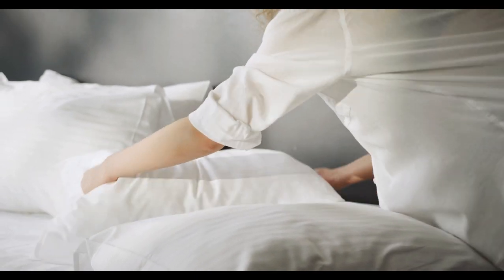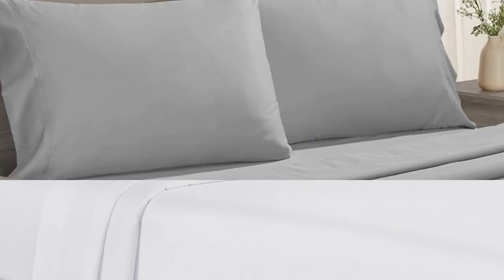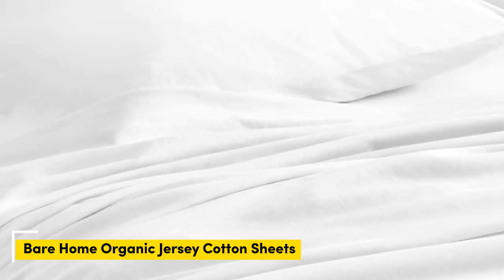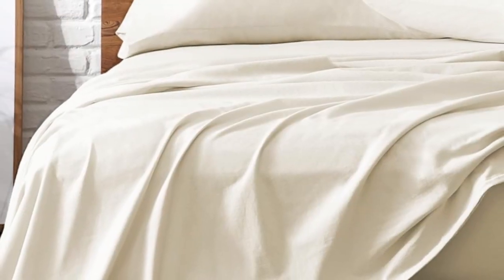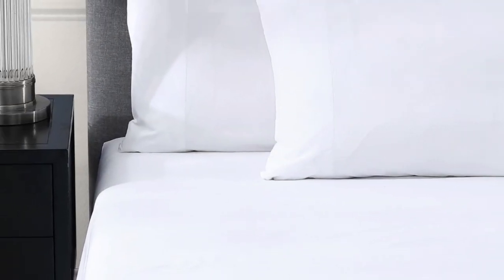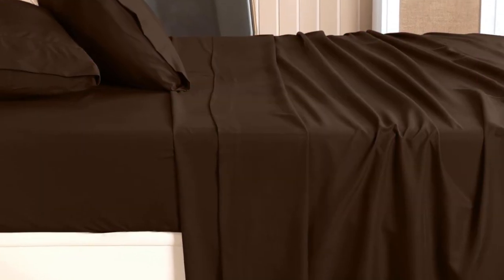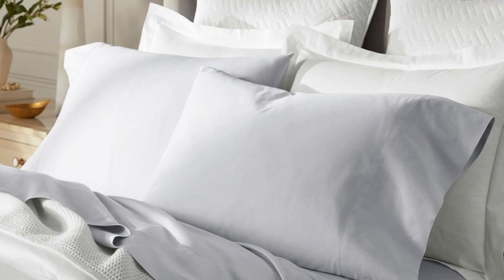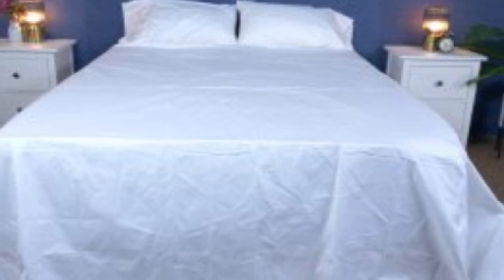Top 5 Best Fitted Sheets Reviews of 2024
In this video we will show Top 5 Best Fitted Sheets Reviews, California Design Den Cotton Sateen Sheet Set, Bare Home Organic Jersey Cotton Sheets, Utopia Bedding Twin XL Sheets, Pure Parima Ultra Percale Sheet Set, BOLL & BRANCH Signature Hemmed Sheet Set

 👉 Best 5 Fitted Sheets Lists:

1) California Design Den Cotton Sateen Sheet Set

2) Bare Home Organic Jersey Cotton Sheets

3) Pure Parima Ultra Percale Sheet Set

4) Utopia Bedding Twin XL Sheets

5) BOLL & BRANCH Signature Hemmed Sheet Set

In this video we'll be comparing the Top 5 Best Fitted Sheets that are designed for different kinds of users. We will take into account performance features and price so you can decide which is best for you. All the products on our list were selected based on their own inherent strengths and features.

We'll be comparing the California Design Den Cotton Sateen Sheet Set, Bare Home Organic Jersey Cotton Sheets, Utopia Bedding Twin XL Sheets, Pure Parima Ultra Percale Sheet Set, BOLL & BRANCH Signature Hemmed Sheet Set; which are all great options if you're in the market for a best mattress topper.

0:00 - Intro
0:26 - California Design Den Cotton Sateen Sheet Set
1:39 - Bare Home Organic Jersey Cotton Sheets
2:34 - Pure Parima Ultra Percale Sheet Set
3:25 - Utopia Bedding Twin XL Sheets
4:25 - BOLL & BRANCH Signature Hemmed Sheet Set

Program.